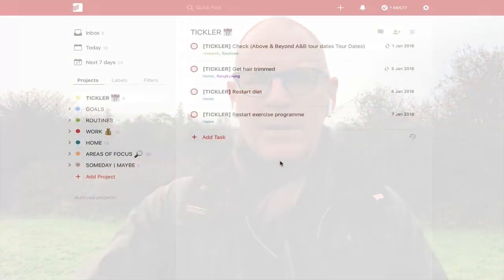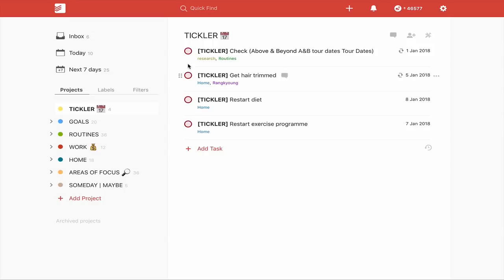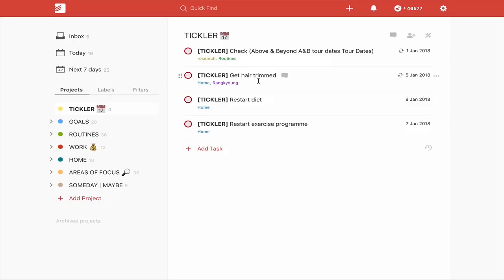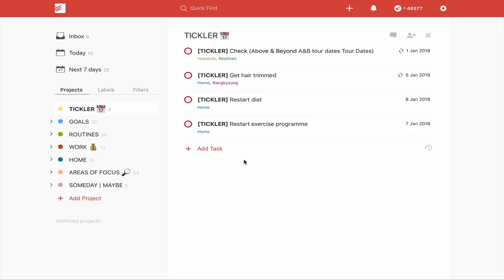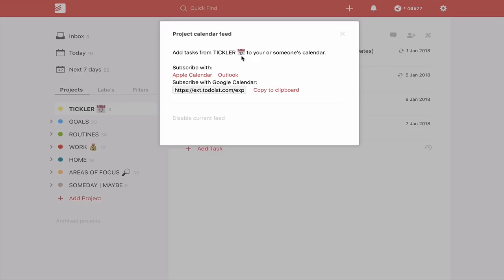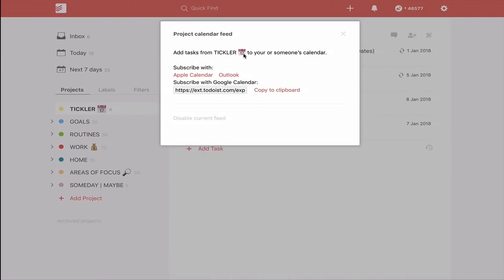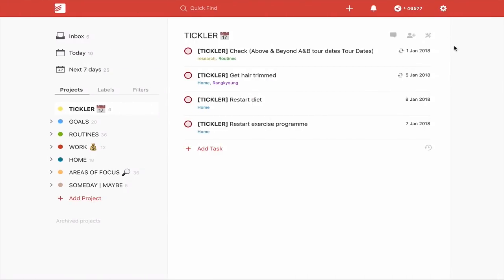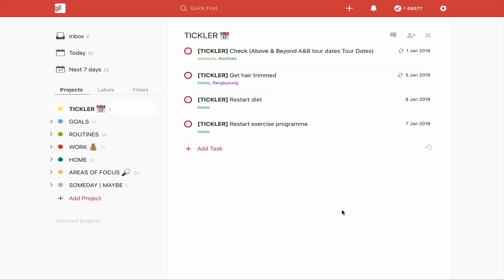Working With Todoist | Ep 136 | My Tickler File (Part 2)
In this week’s episode, I show you how I use the Tickler file in Todoist and have a big shout out to Francesco D'Alessio

*** LINKS ***
Francesco D'Alessio's YouTube Channel:

Your Digital Life 2.0 is on sale at Amazon, iBooks Store and direct from my website. The links are below.